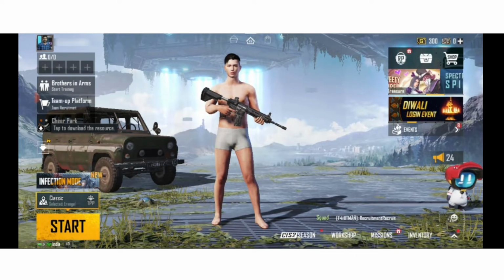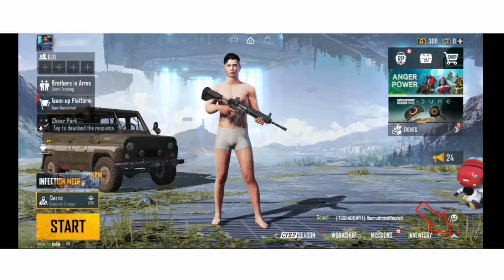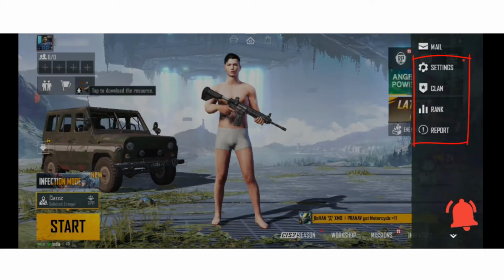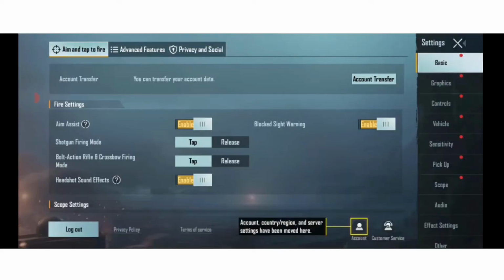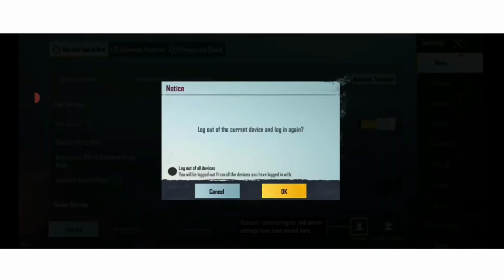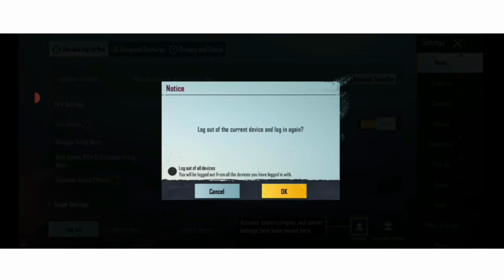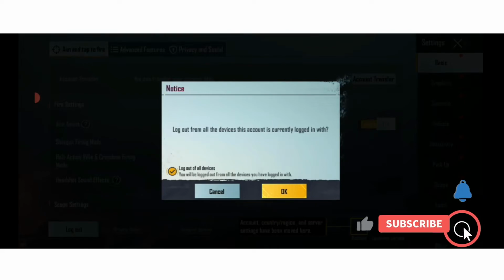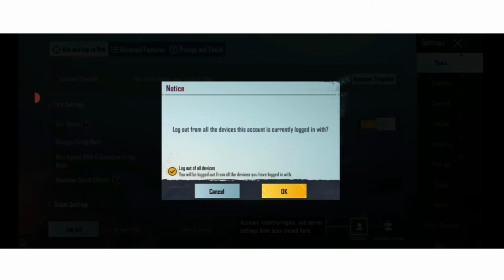How to logout bgmi from all devices | Unlink Facebook & Twitter from battlegrounds mobile india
This tutorial is about how to remove facebook and twitter account from bgmi or how to log out battleground mobile india from all devices.

Here i show the steps by using my samsung galaxy m30s android mobile.

At same time this solution also works on ios based iphone and ipad platforms.

Always use 2023 released new update of bgmi in your device.

This video has english subtitle at same time you can translate to tamil,kaise kare hindi,bangla telugu,kannada and malayalam languages.

how to permanently logout bgmi from all devices :

1.One of my subscriber ask how to log out my battlegrounds mobile india from all devices.

2.But here i login my bgmi by using with the facebook id details.

3.At same time you can login your bgmi profile,by using the google play games account as well as twitter account.

4.So very simple method is just exit your game first.

5.In home page section you can press that i mentioned uparrow mark and goto settings.

6.Finally you can press "Log out".

7.And it ask for the confirmation "Log out of the current device and log in again?".

8.But if you want to logout this battleground mobile india from all device just tick to enable "Log out of all devices".

9.And in bottom it shows "You will be logged out from all the devices you have logged in with".

10.So you can click to "OK".

11.This is the way you can easily unlink your connected facebook as well as twitter accounts from this bgmi.